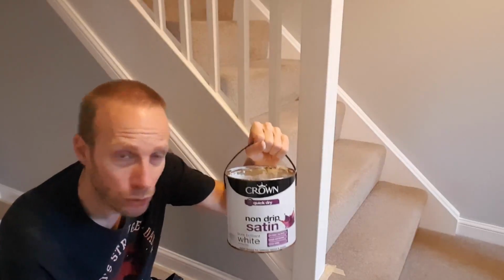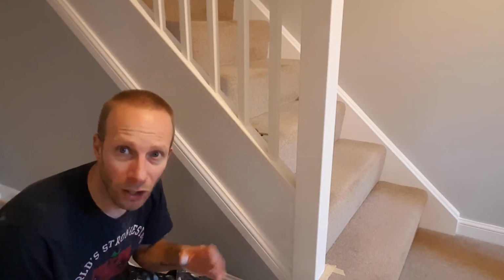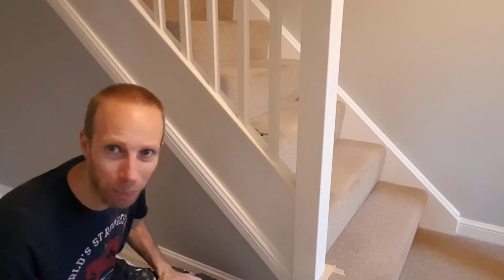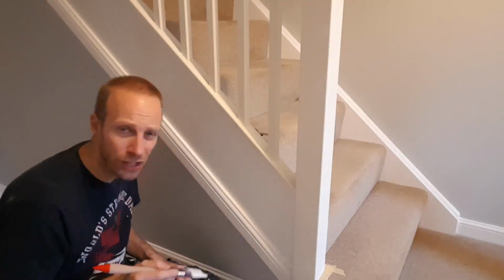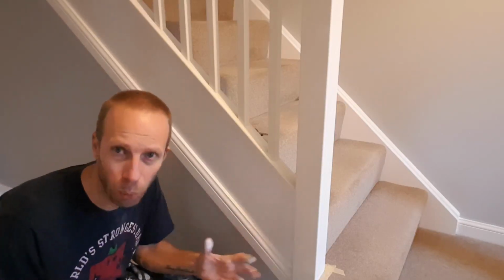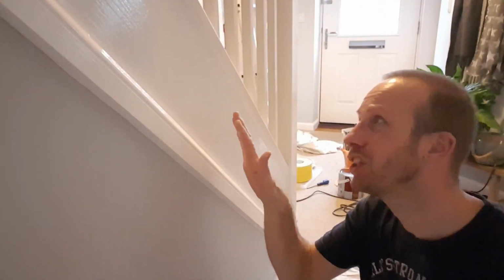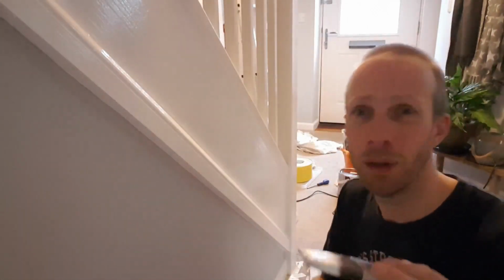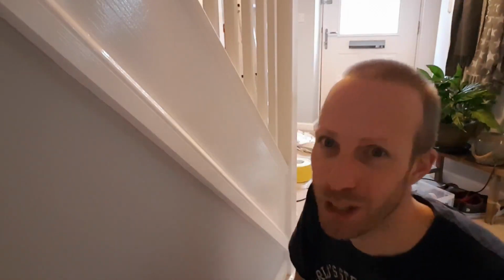This is why your white paintwork turns yellow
Has your white paintwork turned yellow?
In this short video I explain why, and how to avoid it.
Simply using a water based paint is the answer.